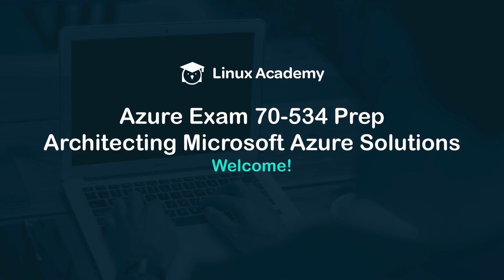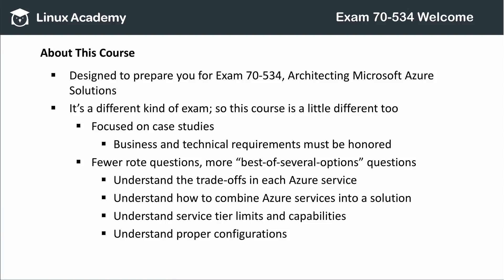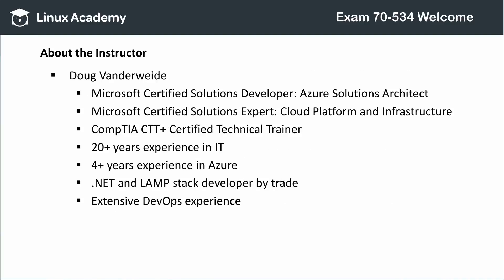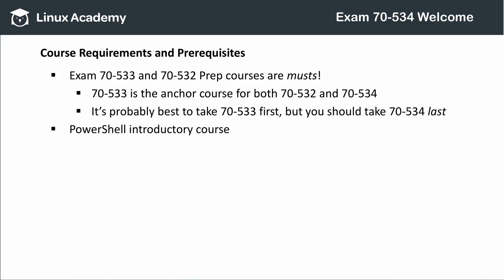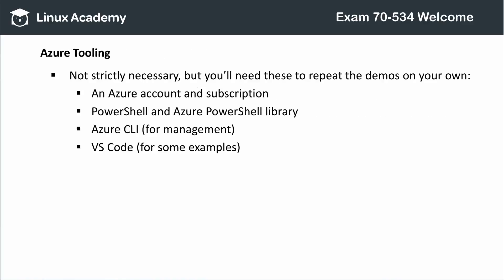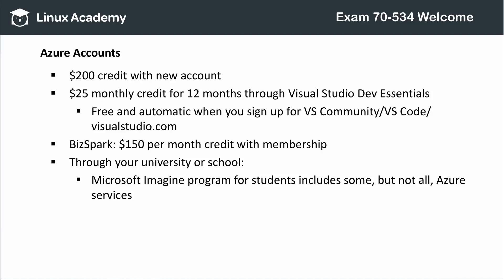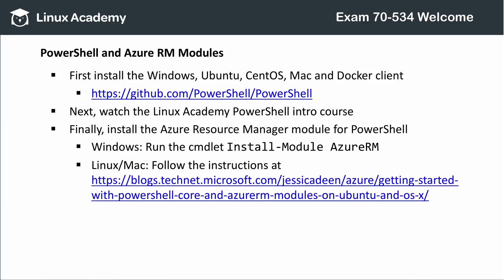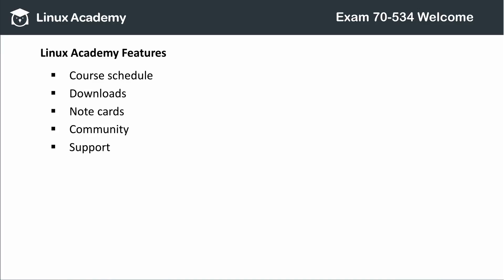Introduction to 70-534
We review the Exam 70-534 preparation course: Its objectives, how the test is structured, and the use of case studies. Then we go over signing up for an Azure account, obtaining PowerShell and the Azure RM PowerShell module, followed by instructions on obtaining Visual Studio Code.